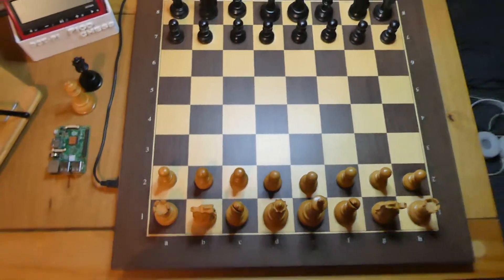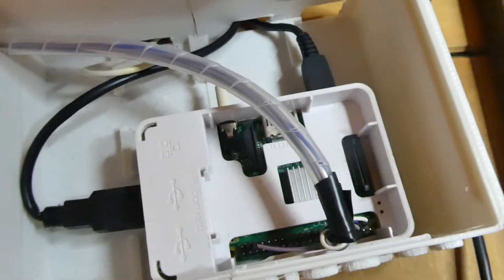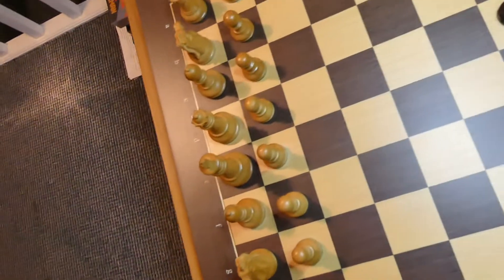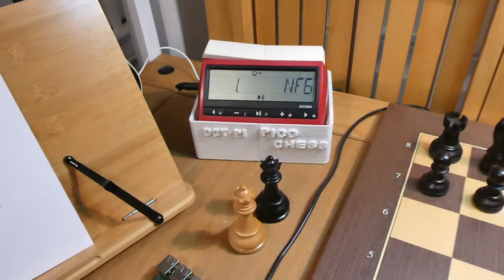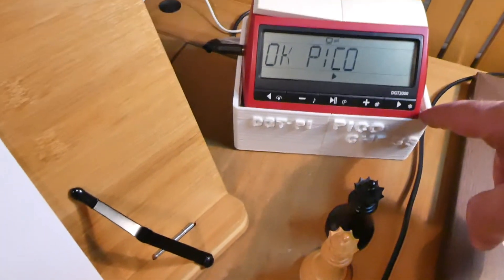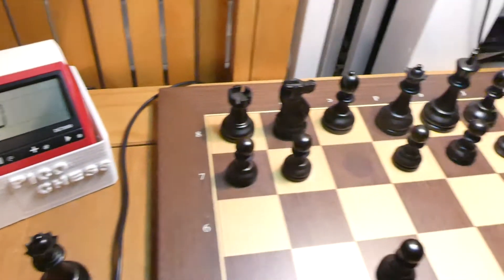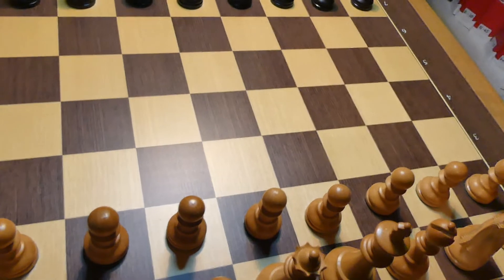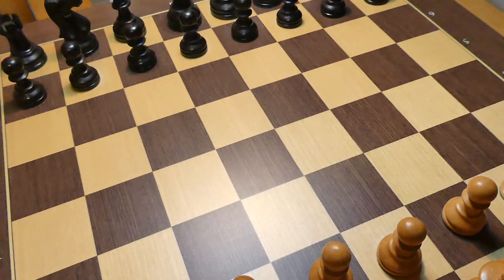PicoChess - Raspberry Pi + DGT USB Board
Updated Raspberry Pi plus Picochess v0.9
DGT USB Board
DGT 3000 Chess Clock
The best use of a Raspberry Pi